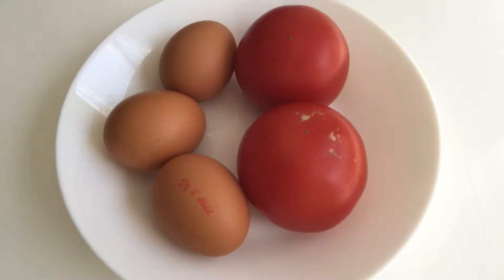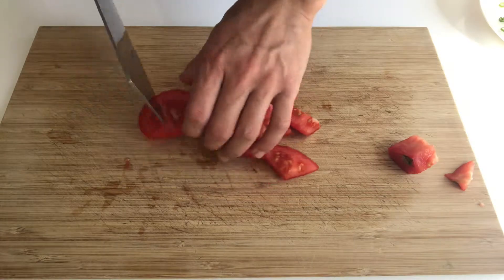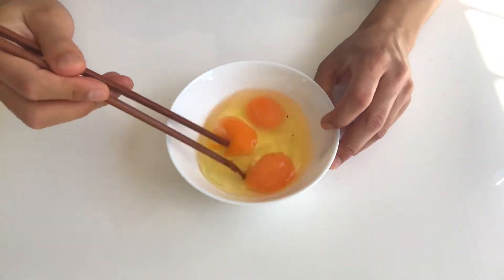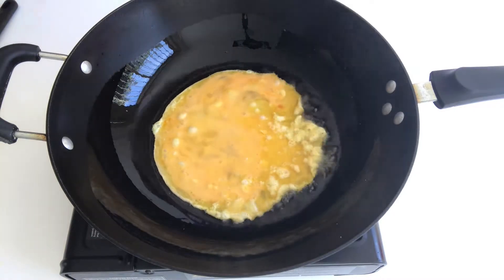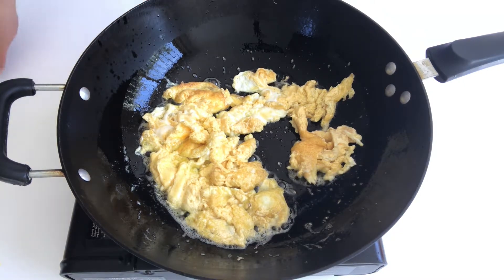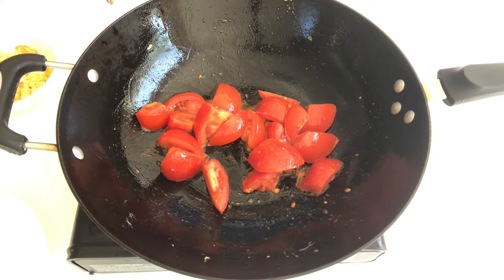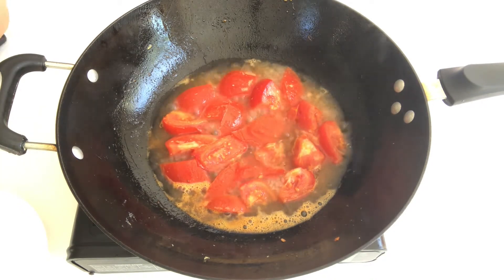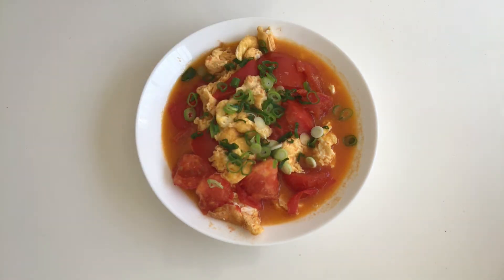Juicy stir fried tomatoes and eggs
Stir fried tomatoes and eggs are the most common dish regardless of where you are in China. It is simple to make and full of nutritions.
Please join me in making this suitable dish for any meal of the day.